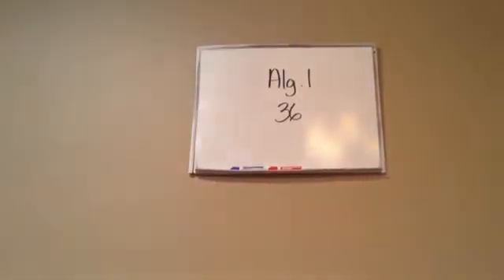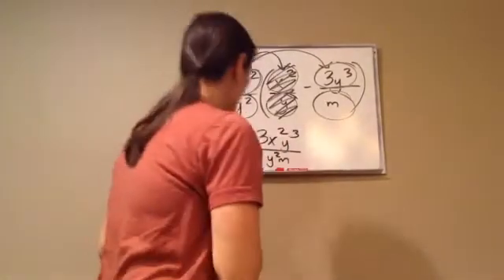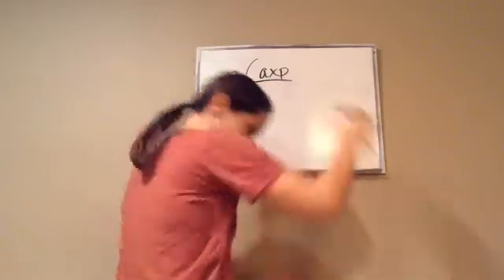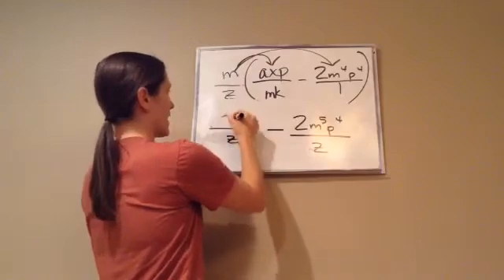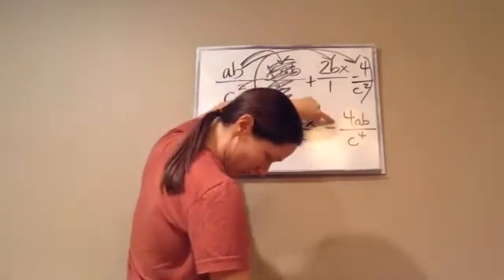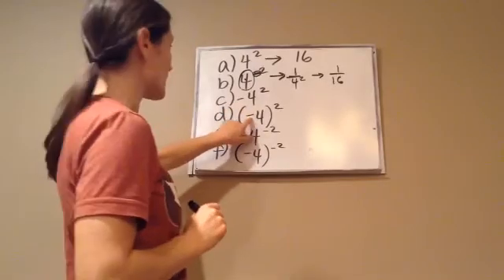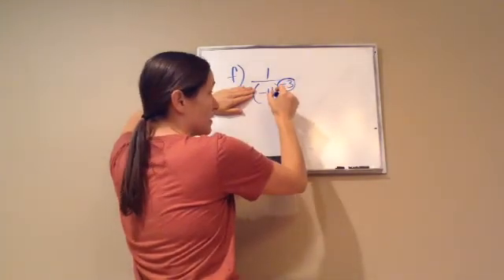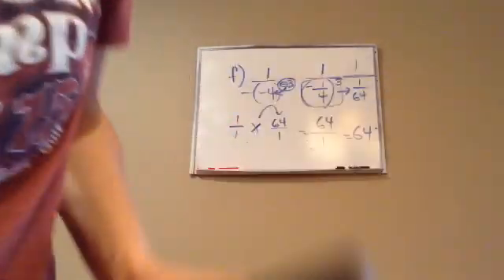Saxon Math Algebra 1 - Lesson 36 - Distributive Property of Rational Expressions + Negative Exponent